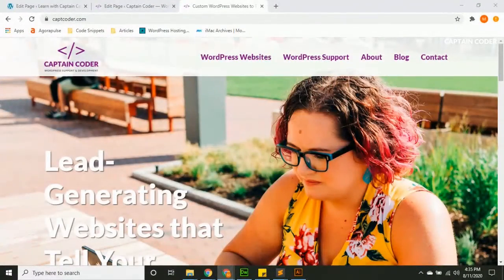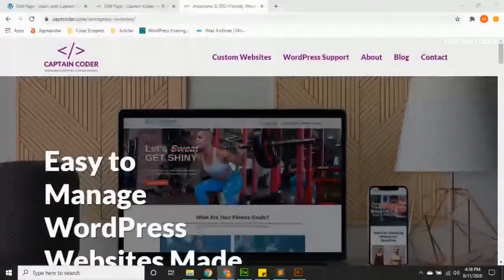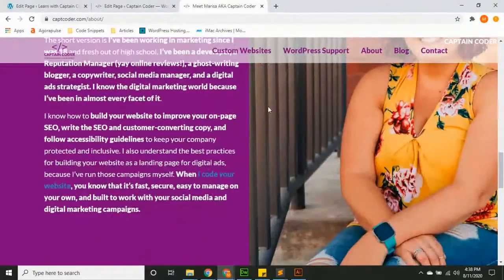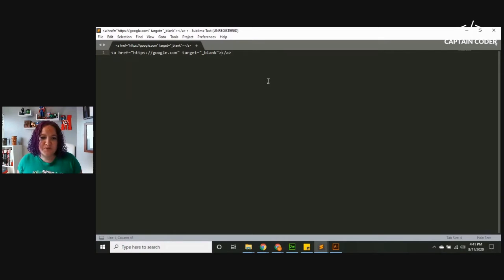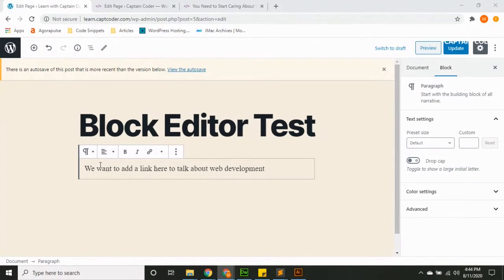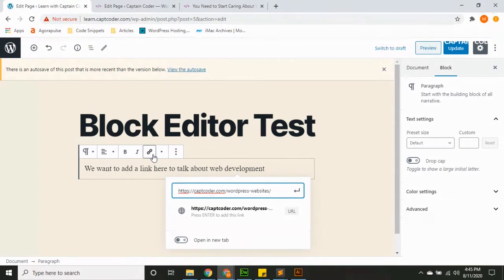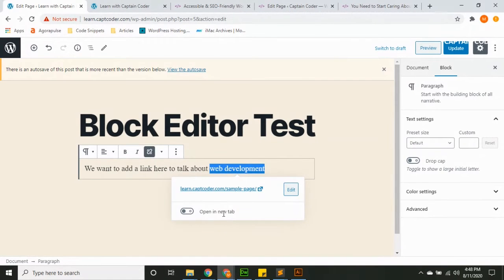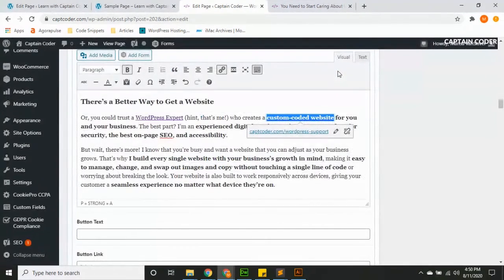Internal Links & Creating Links in WordPress - Web Dev Speak 003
Learn how internal links help your SEO and user experience of your website, how to write the code for a link, and how to create links in WordPress - both in Gutenberg and the Classic Editor.